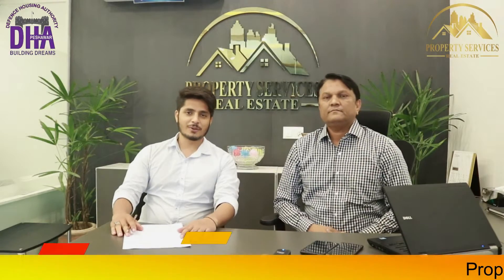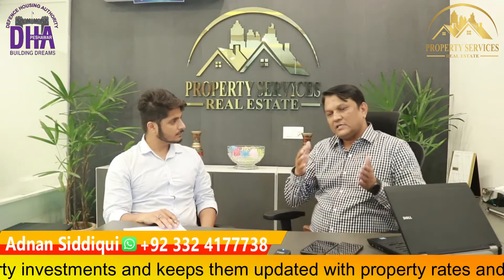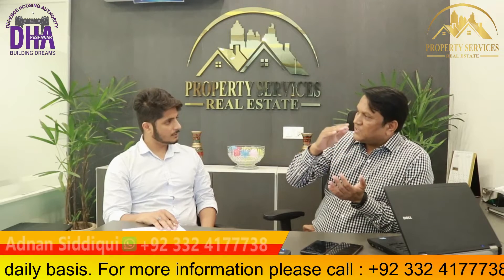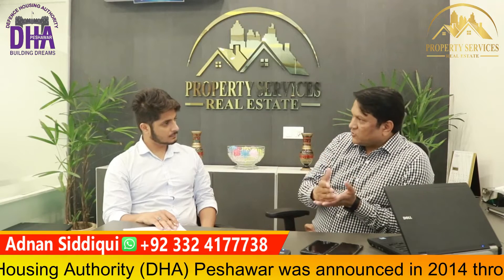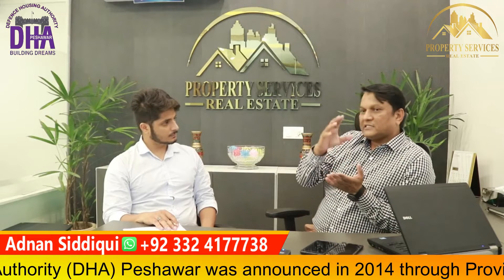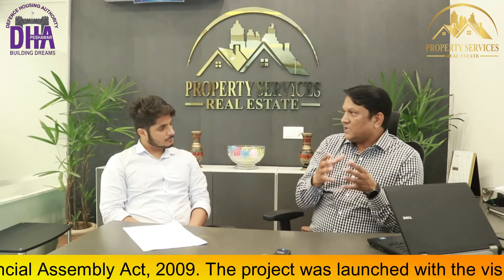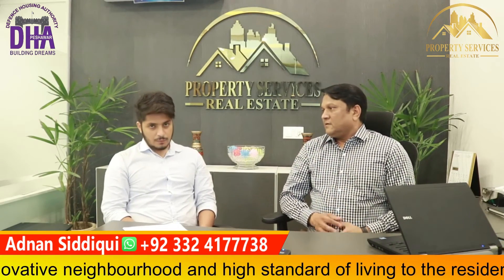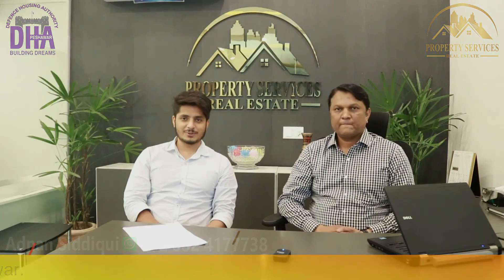DHA Peshawar Current Market Situation & Current Market Prices Updates | August 2021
this video is about the latest developments in dha peshawar.
construstion and Development work is on full swing

Dha peshawar sector a
dha peshawar sector b
dha peshawar sector c extension
dha peshawar sector e
sector i